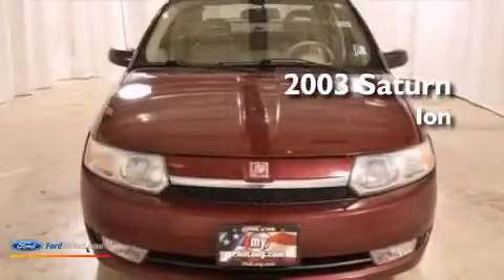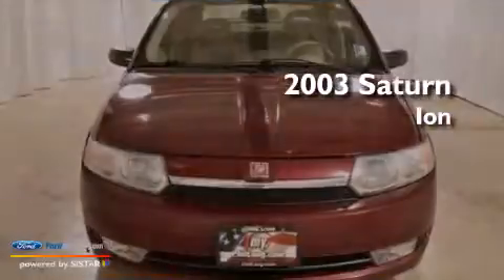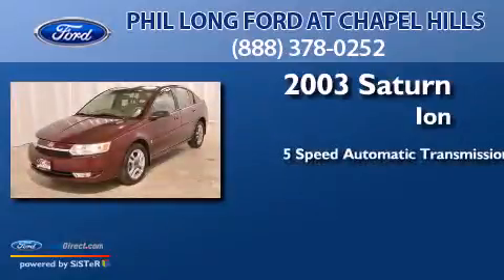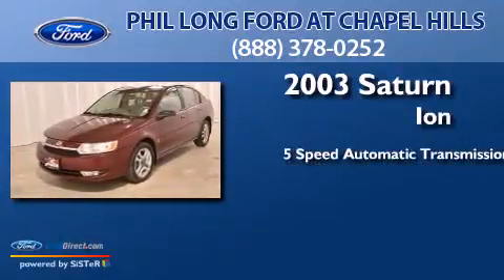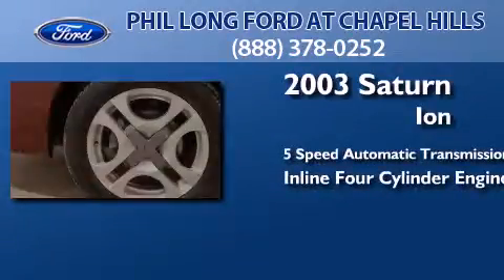Used 2003 SATURN ION Colorado Springs CO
We have been honored to serve the Colorado Springs CO area , we promise that your experience at our dealership will exceed your expectations ! Year : 2003 Make : SATURN Model : ION Engine : 2.2L I4 16V MPFI DOHC Trans . : 5-SPEED AUTOMATIC Exterior : CRANBERRY Miles : 75,487 Interior : TAN Stock : 8190 Phil Long Ford at Chapel Hills Auto Mall Loop Colorado Springs , CO 80920